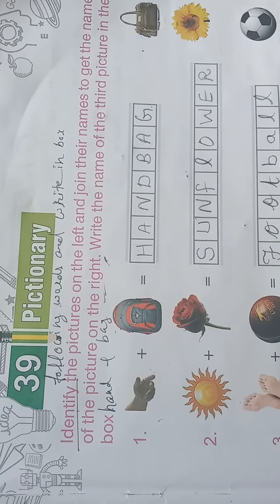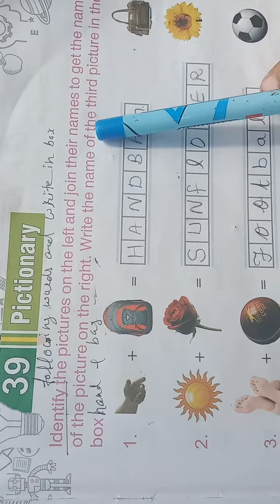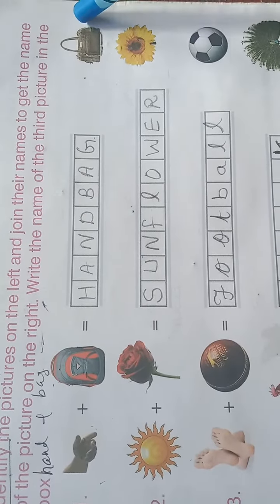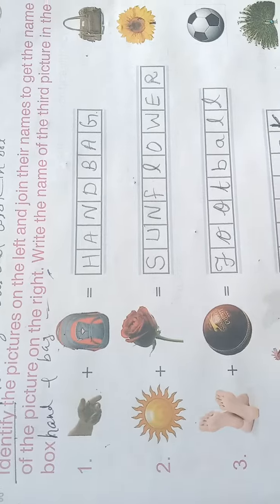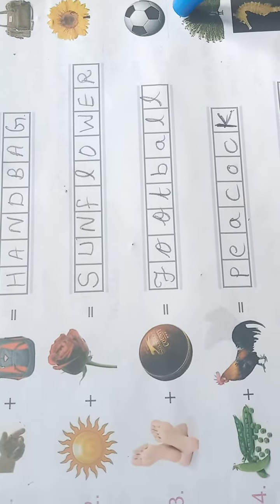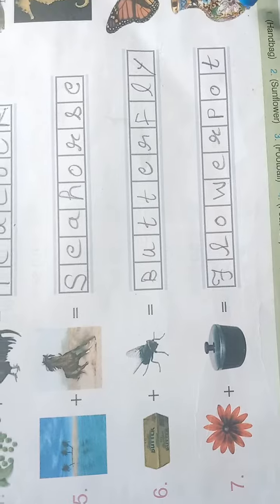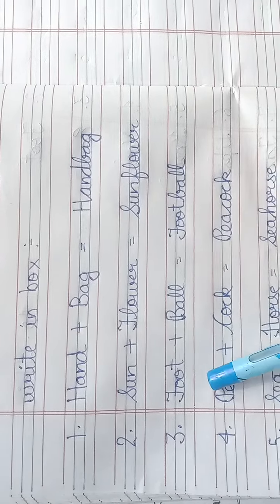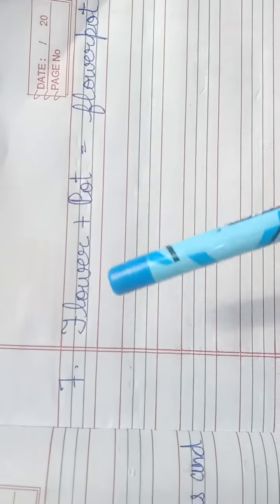Class I | GK | Chapter 39 | Sir Jawahar Singh Public School